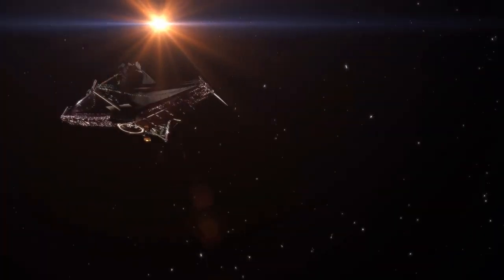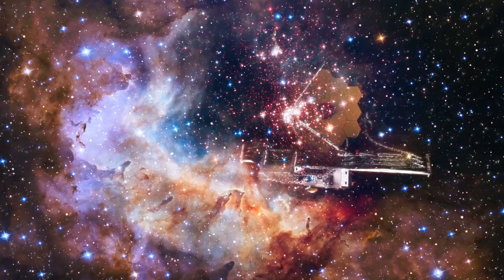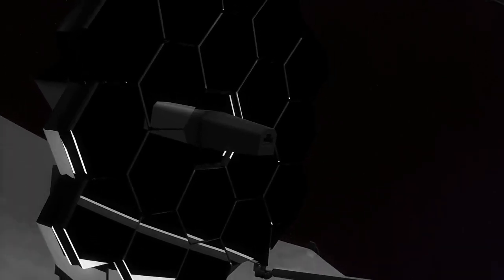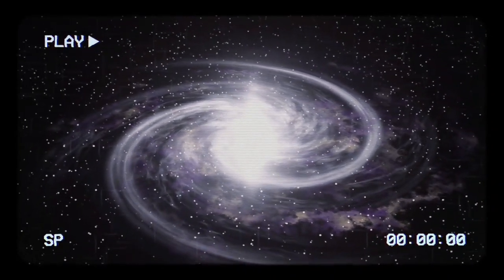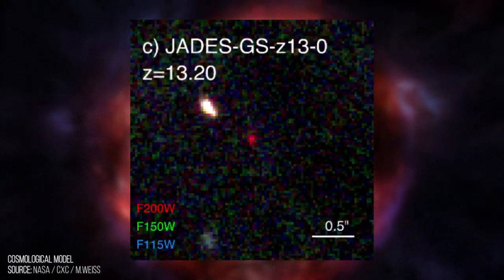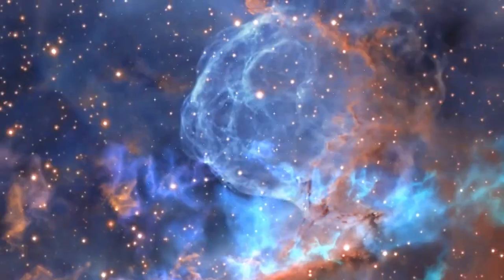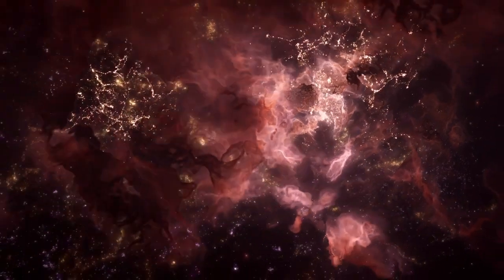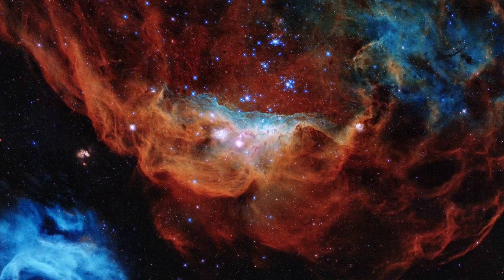Nobel Winner Warns James Webb Telescope Just found Something Strange Happening in The Universe...